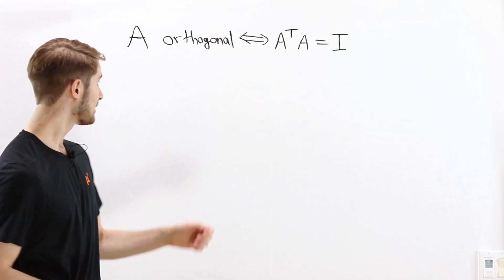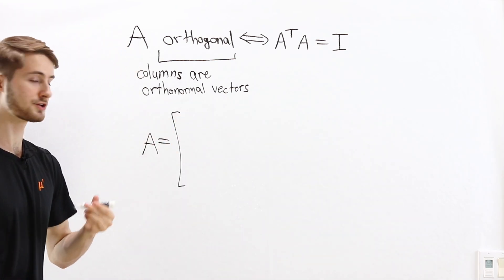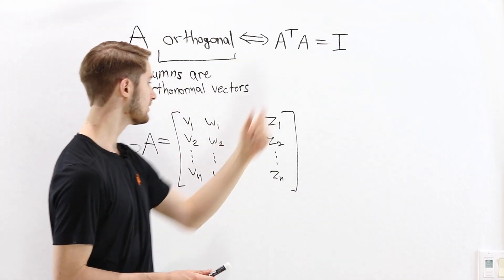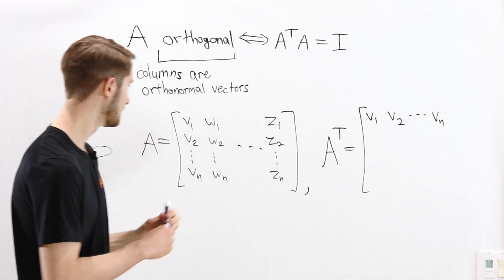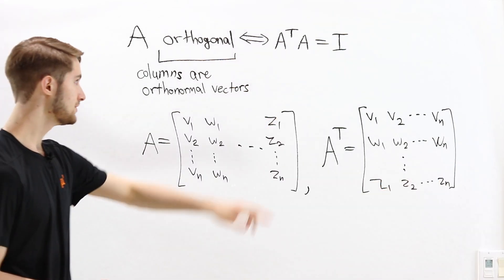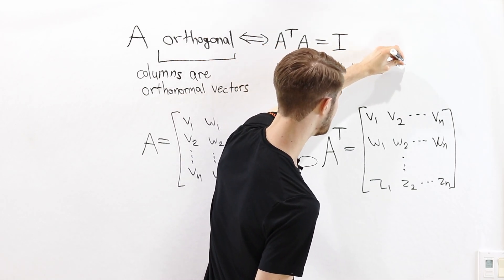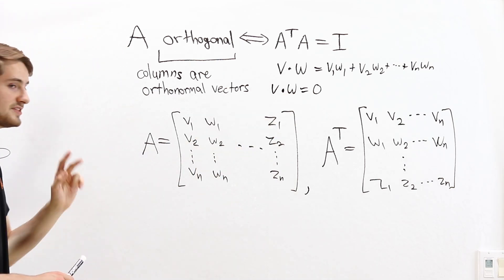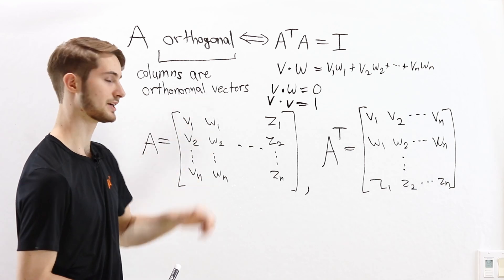Proof: Orthogonal Matrices Satisfy A^TA=I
One way to characterize orthogonal matrices is to say that a matrix orthogonal if and only if A transpose times A is the identity matrix. In this video, we prove this result using basic matrix calculations and the definition of orthonormal vectors.